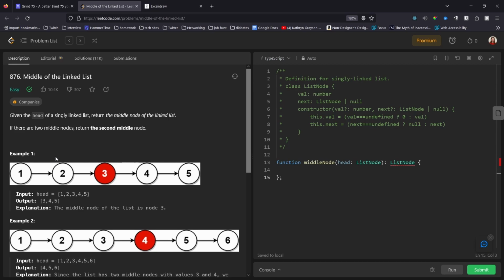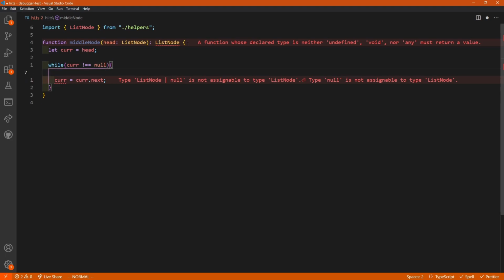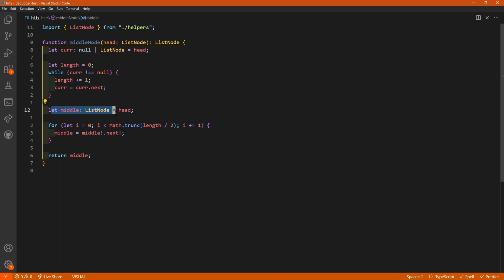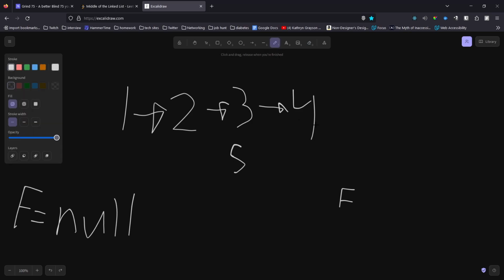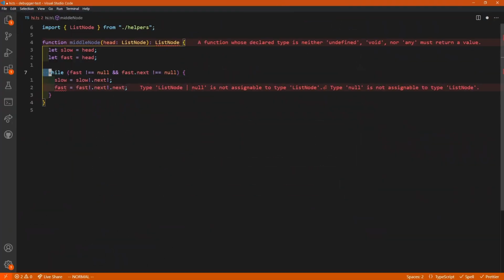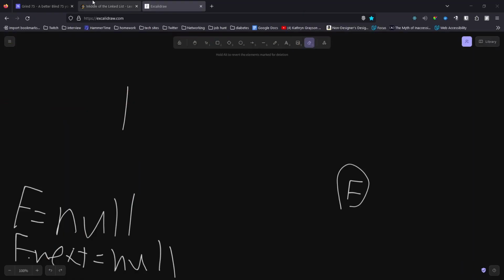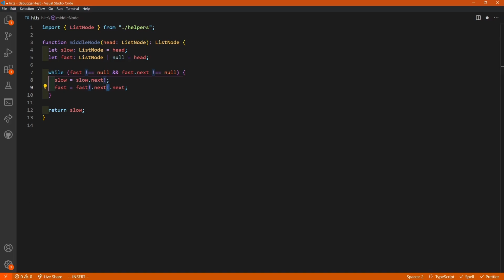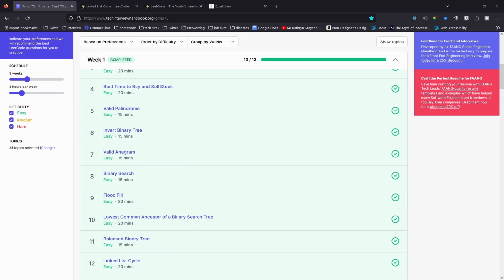Middle of the Linked list TypeScript VOD — Grind 75 day 22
Day 22/75 of the Grind 75 leetcode problems!